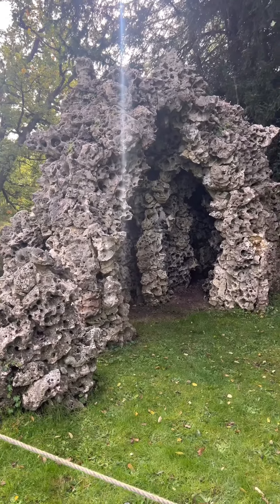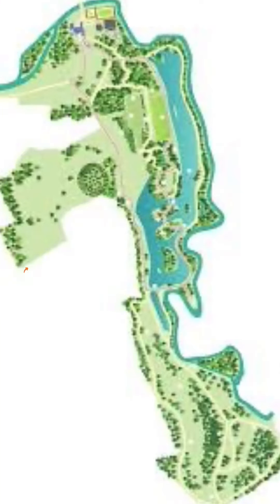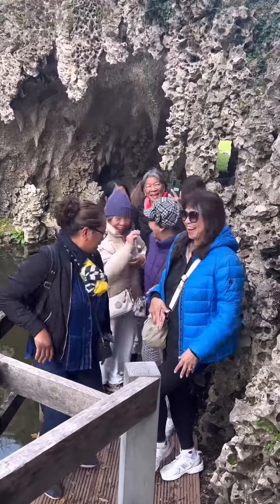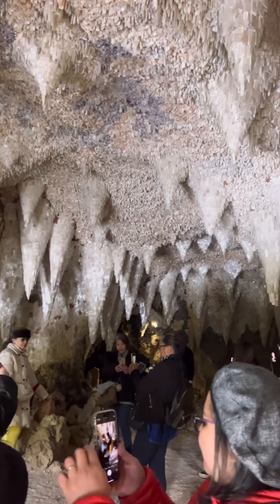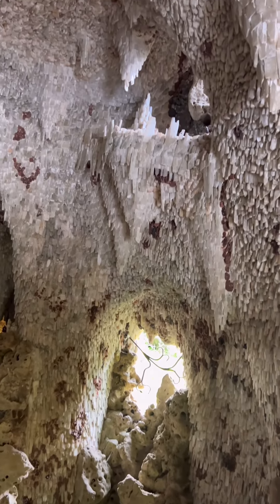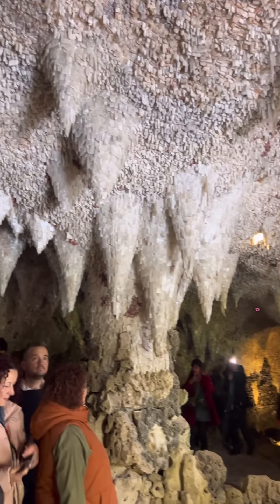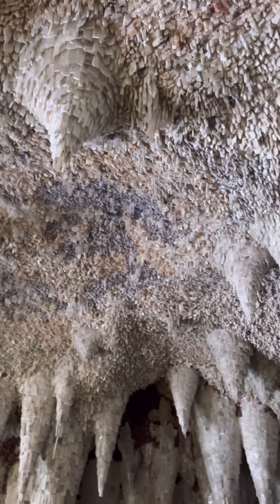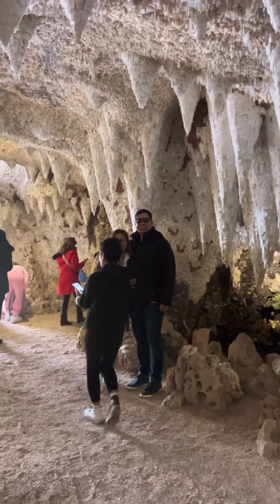Visiting the Stunning Man-Made Crystal Grotto in Surrey, England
Visiting the Stunning Man-Made Crystal Grotto in Cobham, Surrey, England